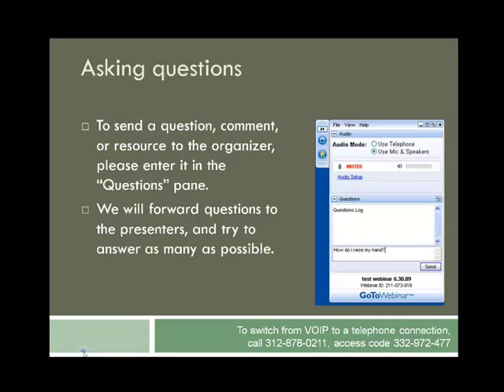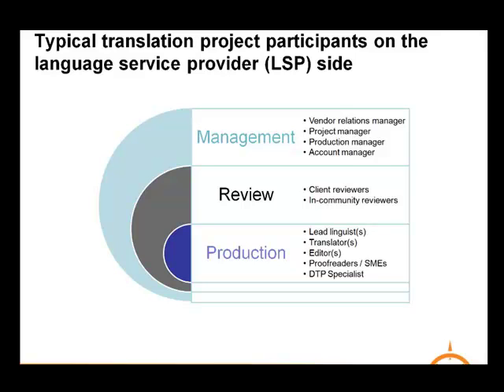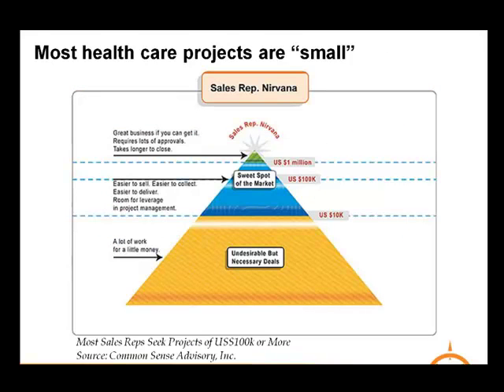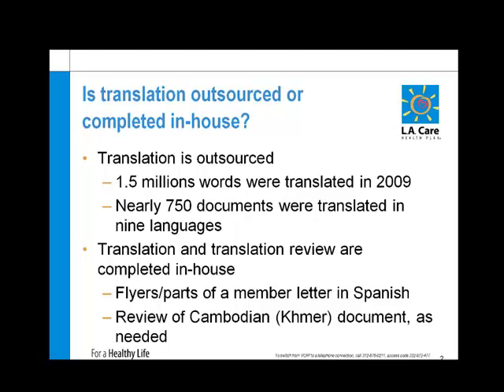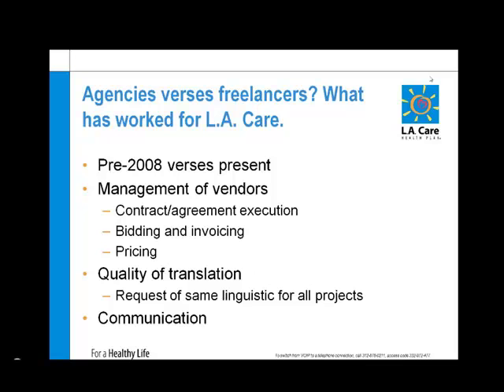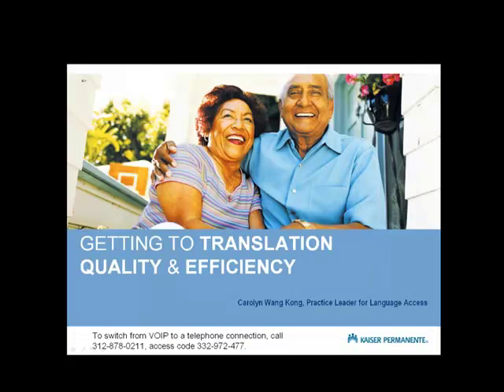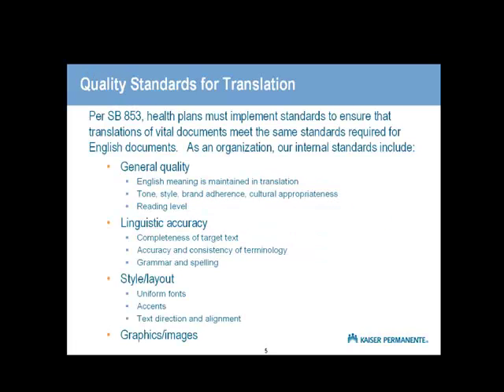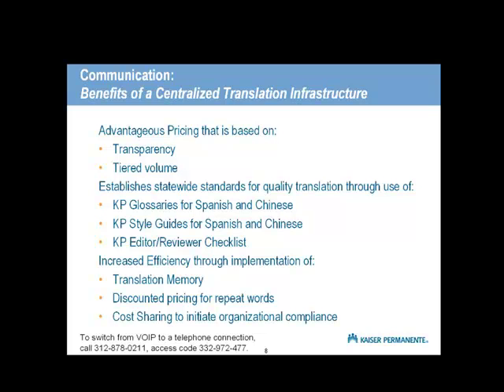Best Practices for Working with Health Care Translation Providers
Many health care organizations provide interpreting services for spoken language encounters between patients and providers, but they often wrestle with ensuring that written documents are translated at the necessary levels of quality. In this 75-minute webinar, translation and health care experts will share best practices for producing multilingual materials that accurately convey the information in the source document.  In this session, you will learn:

Essential quality assurance steps for the translation process
Common pitfalls to avoid when selecting an external vendor
Solutions to challenges regarding internal providers
How to use translation technology -- and when to avoid it

This is the fifth webinar in the DiversityRx Your Voice Webinar Series, funded by The California Endowment.